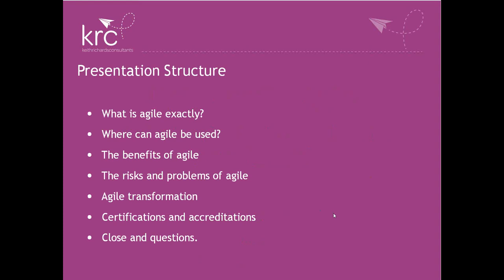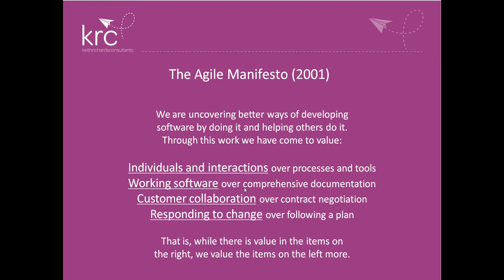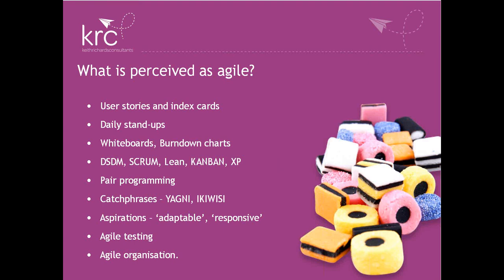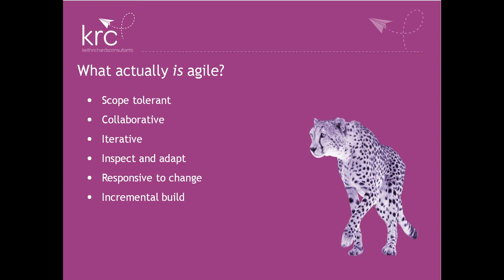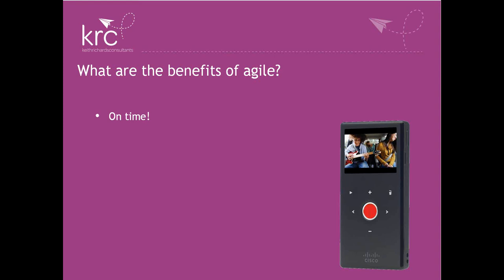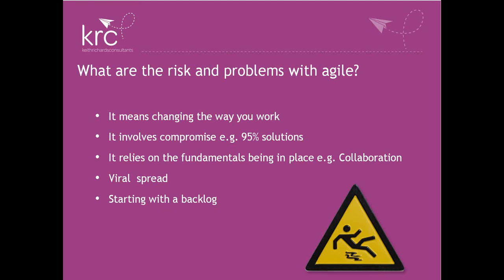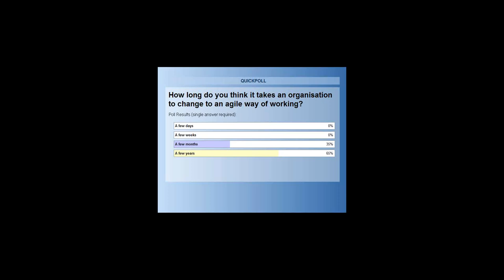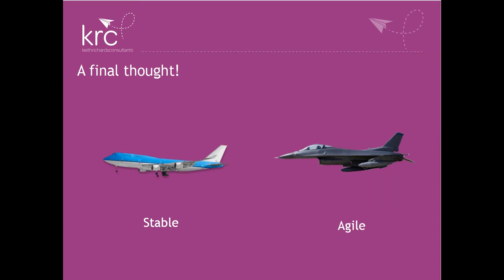Agile Basics – Mastering Agile and Facilitating Agile Transformation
Agile is a very broad term that covers a multitude of ideas, concepts, techniques and methods. In recent years the drive to bring agile into the domain of project management has grown steadily and shows no signs of abating.

In this video, founder of AgileKRC and lead author of DSDM Atern – Keith Richards, discuss some of the tools and techniques that make up the things we think of when we use the umbrella term ‘Agile.’

Topics covered in this video include:
• The Agile Manifesto
• What is Agile?
• Who should use Agile?
• The benefits of Agile
• How to facilitate agile transformation.

And more!